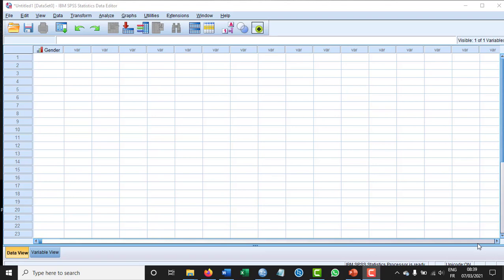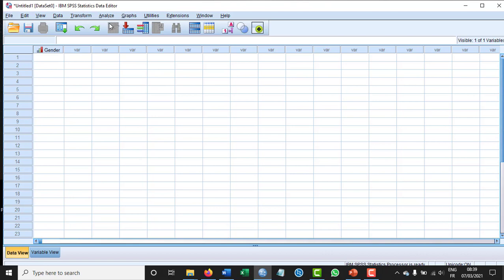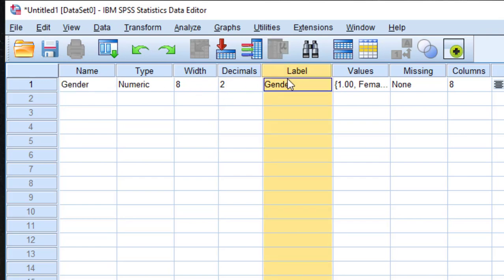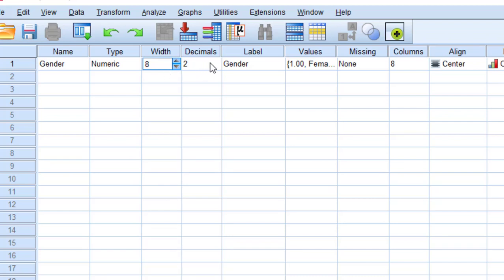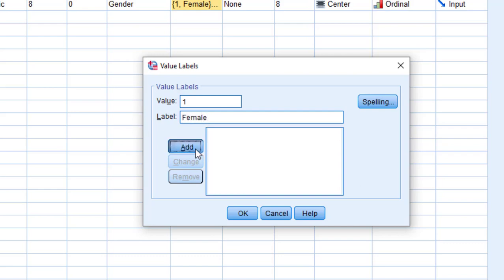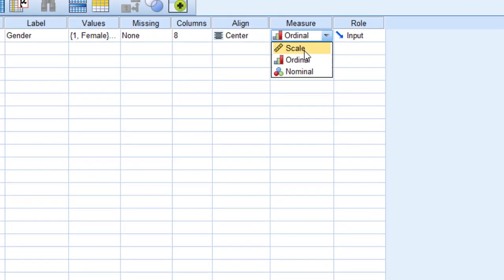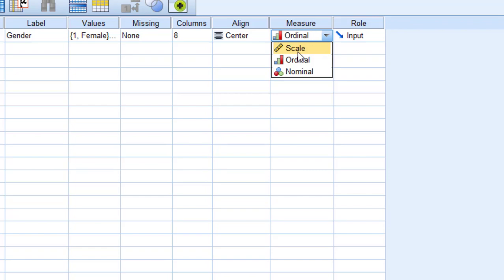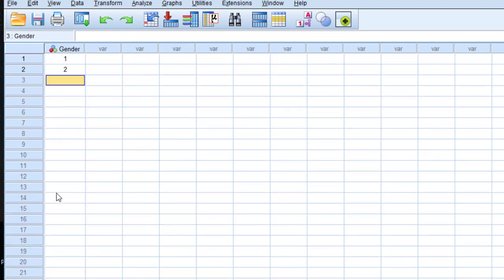How to enter data into SPSS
This tutorial includes:
Data view; variable view
Name, type, width, decimals, label, values, missing, column, align, measure, role